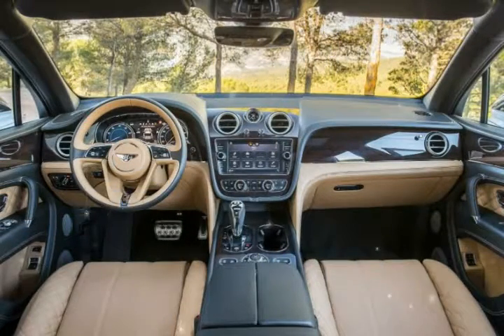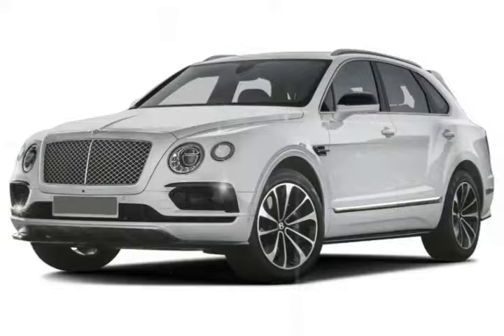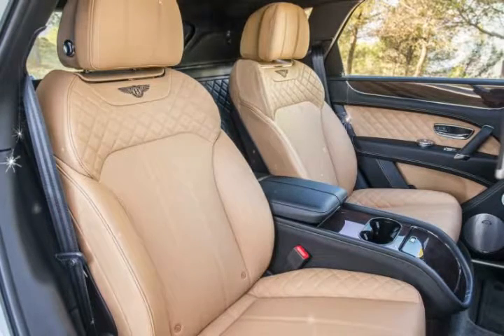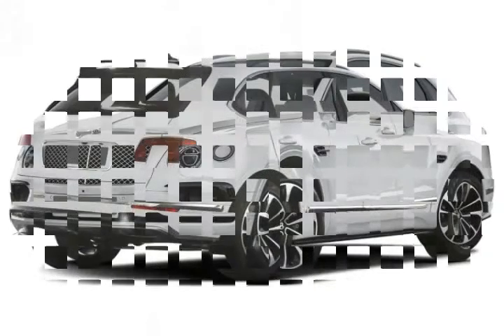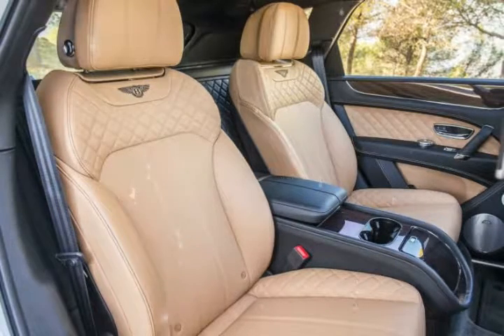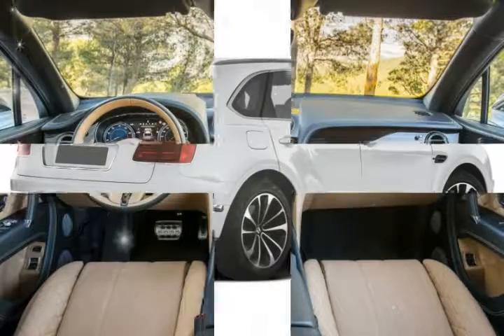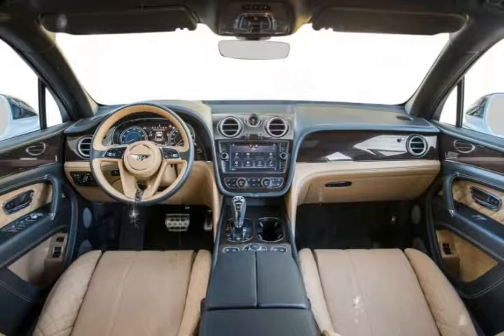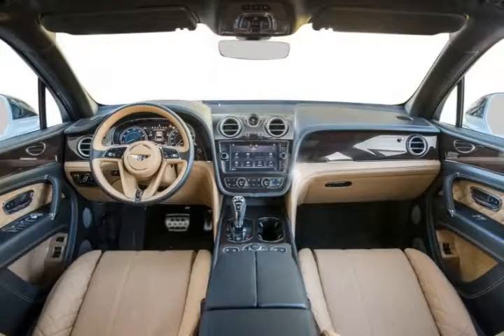Bentley Bentayga SUV 2018 / New Top Speed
Bentley Bentayga SUV 2018
carwow